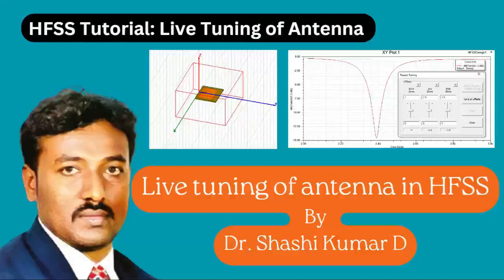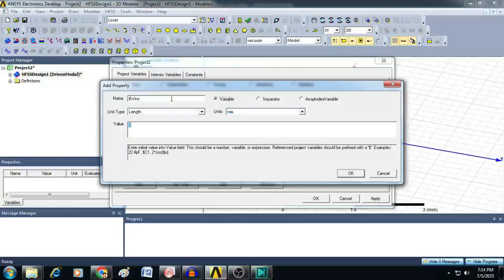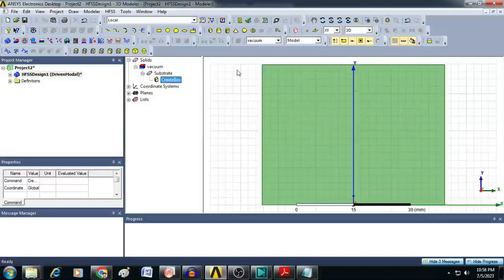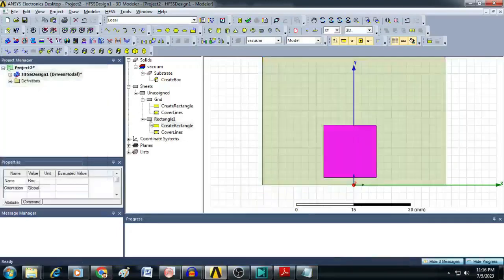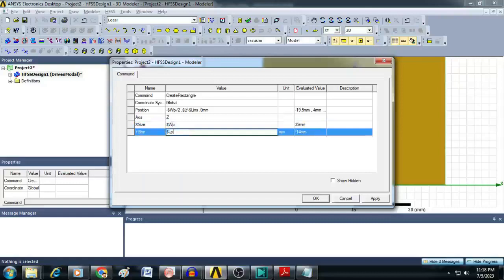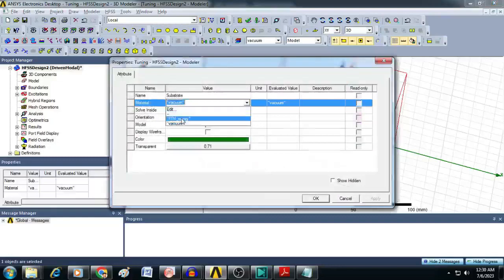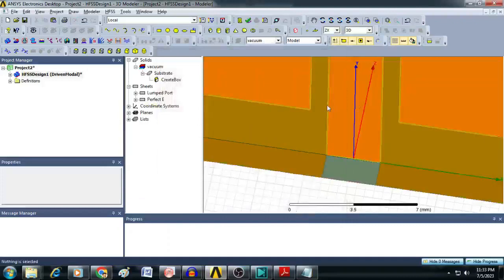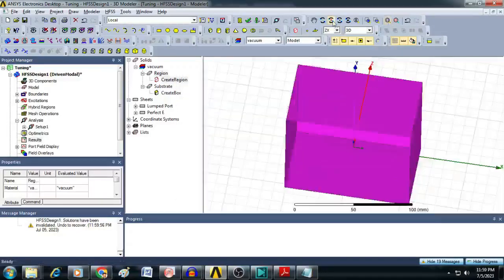HFSS Tutorial: Live tuning of antenna in HFSS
Hi Friends!!

In this video you can learn how to tune an antenna to get desired resonance frequency.